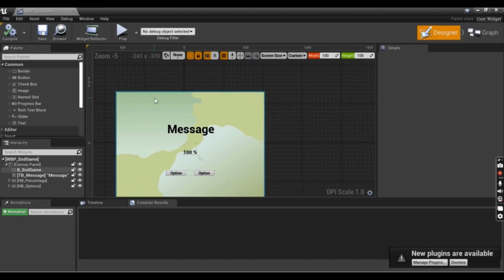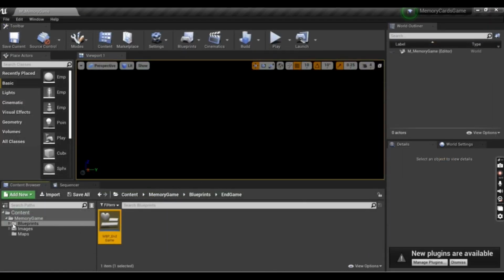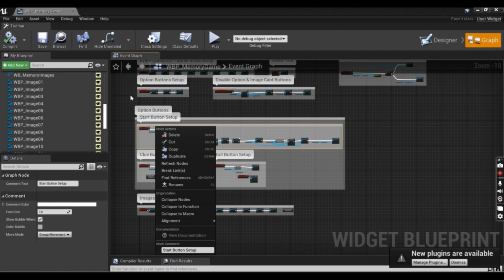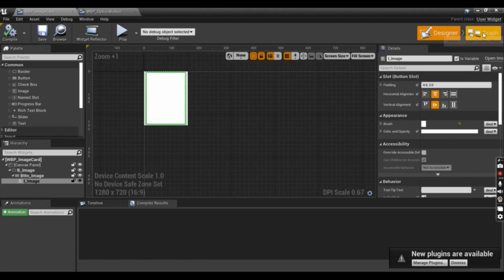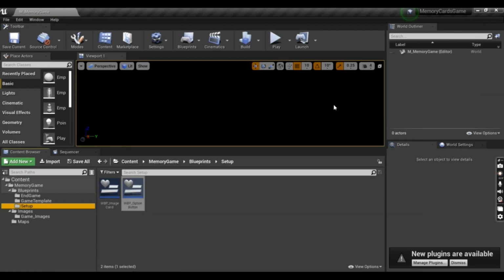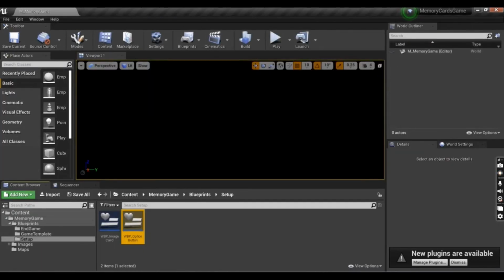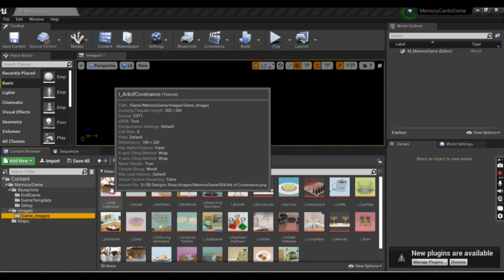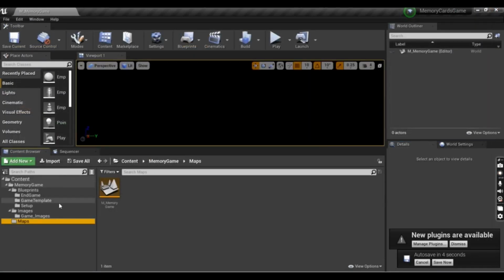UE4/UE5 Memory Cards Game Asset Overview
ue4

Here is the overview video for my Unreal Engine Asset: Memory Cards Mini Game

This asset is a find the duplicate for the clicked image card mini game to challenge the memory. This game asset can be used as part of a main project or as a standalone with the proper customization on the buyer's side. The asset can be customized effortlessly in a few steps by the buyer like adding customized images quickly (up to 30 images). By default, in each game the player needs to find 10 duplicate images but the product allows the buyer to add more images to search.

The product comes with user input (gamepad/keyboard).

Compatible Engine Versions: UE 4.25 to 4.27, UE 5 to 5.2

You can buy this asset here (links to Epic Games Marketplace, Artstation and Gumroad found there)

Video Overview Timeline
 0:00 Intro
 0:25 Blueprints/EndGame Folder: WBP_EndGame
01:28 Blueprints/GameTemplate Folder: WBP_MemoryGame
02:36 Setup Folder: WBP_ImageCard & WBP_OptionButton
03:04 Setup Folder: WBP_ImageCard Brief Explanation
03:46 Setup Folder: WBP_OptionButton Brief Explanation
04:18 Recapitulation Main Blueprint's components
04:57 Images Folder
06:02 Maps Folder
06:12 Level Blueprint Overview
06:41 Ending
07:12 Memory Cards Game Showcase